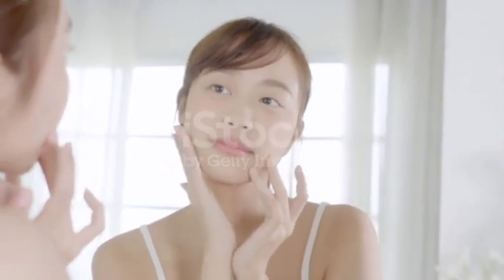Makeup and Skincare Tips for Young Girls💅💅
Hello, everyone! Today, we're here to share some natural makeup tips and skincare routines for maintaining a youthful and healthy look.

1. Skincare Section:

Identifying your skin type: Brief overview of oily, dry, combination, or sensitive skin types.

Basic skincare steps: Cleansing, toning, moisturizing, and sun protection.

Natural skincare at home: Using homemade natural products and masks for skincare.

2. Natural Makeup Tips:

Steps for a light and natural makeup look: How to achieve a natural appearance with makeup?

Impact of makeup on the skin: Steps for makeup removal and measures to protect the skin.

Ideal products for young skin: Recommendations for light foundations, natural-finish eyeshadows, and products without parabens.

3. Confidence and the Role of Makeup:

The influence of makeup on self-confidence: How makeup affects not only our appearance but also our inner confidence.

Setting your own beauty standards: The importance of makeup as a means of self-expression and reflecting personal style.

Conclusion:

Remember, beauty is unique to each person, and most importantly, maintaining healthy and natural skin is always on-trend! You're amazing just the way you are.